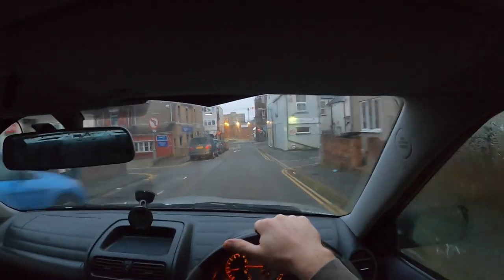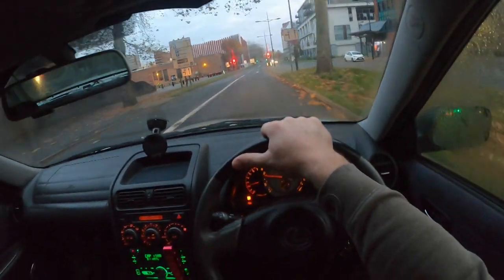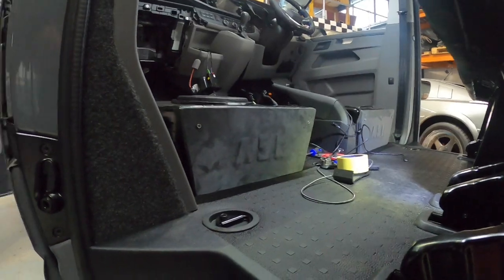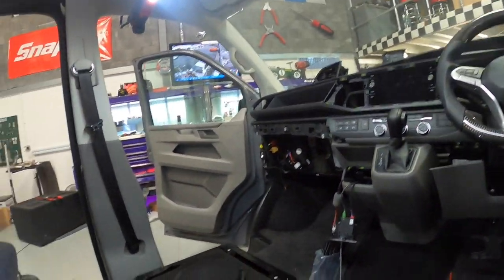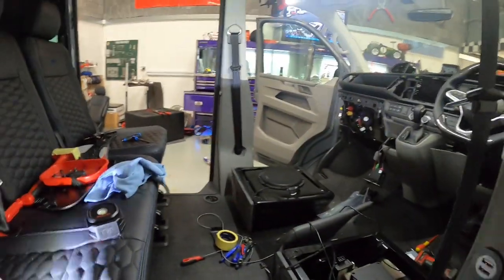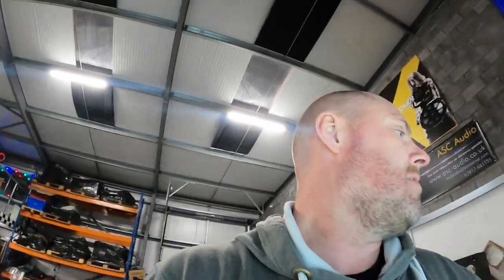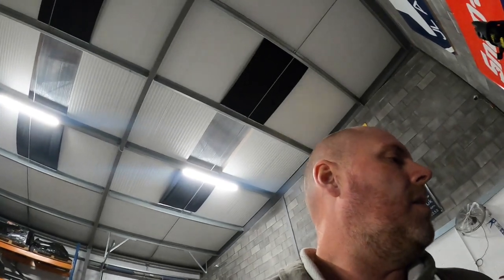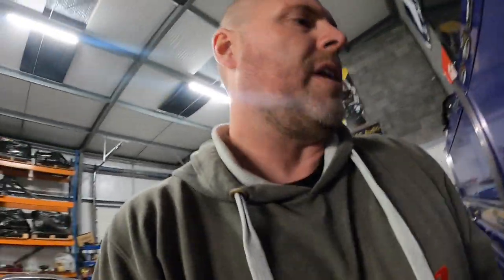the audison t6.1 is complete sound test and music check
custom audison install prima bit 8.9 and ap1d sub amp voce speakers processor  and suede touches